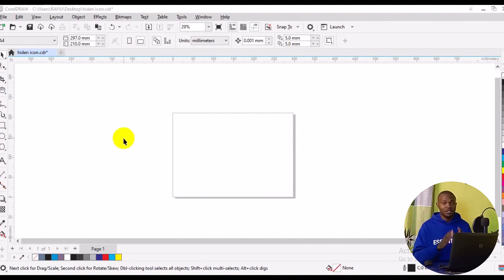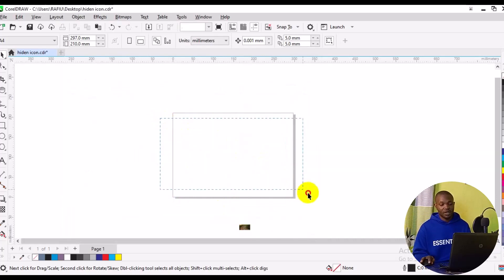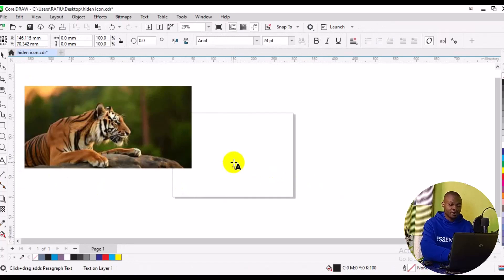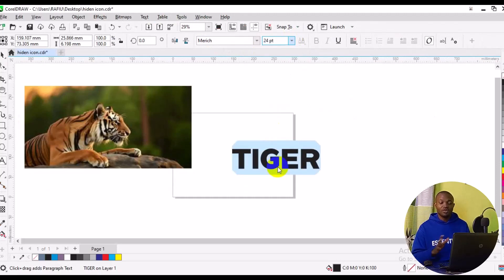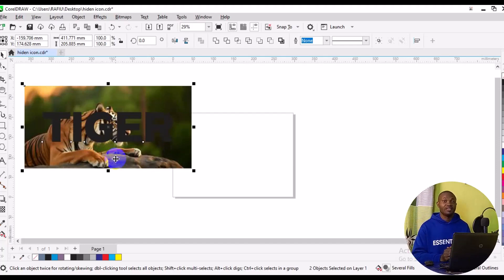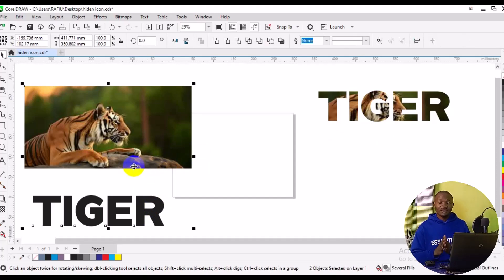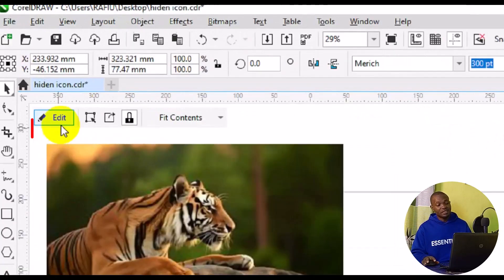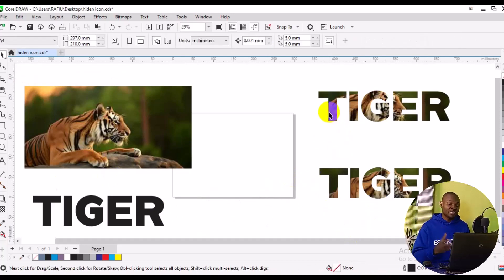How to insert image in Text CorelDraw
Welcome to our CorelDraw tutorial! In this video, we will walk you through the step-by-step process of inserting images into text using CorelDraw. Whether you're a beginner or have some experience with this versatile graphic design software, this tutorial will help you add a creative touch to your designs.

Comments and Feedback:
We love hearing from you! Drop your questions, comments, and suggestions below. Let us know what other tutorials you'd like to see.

Feel free to adjust the timestamps and links according to your actual video content and resources.